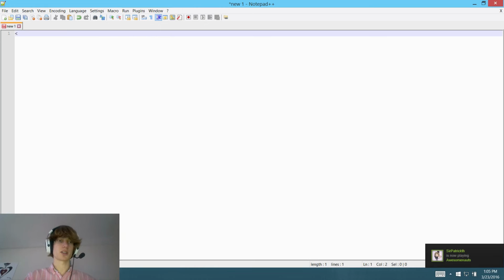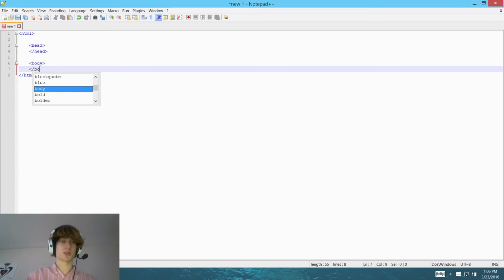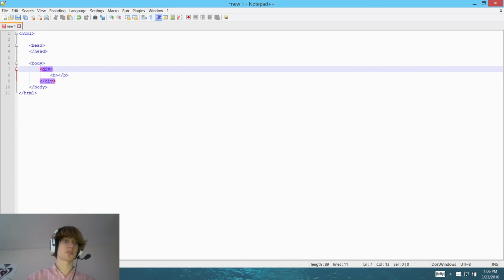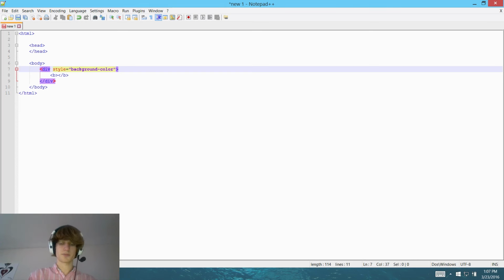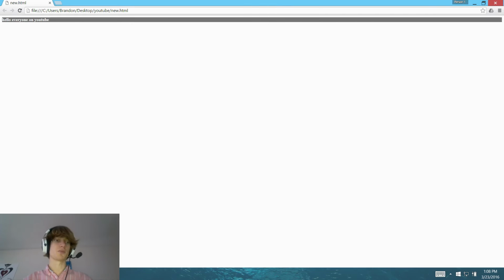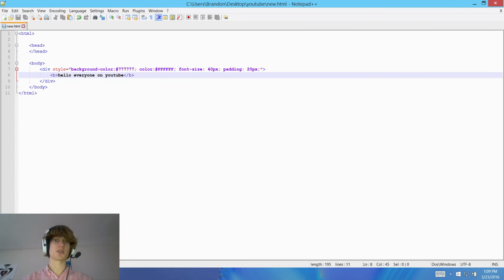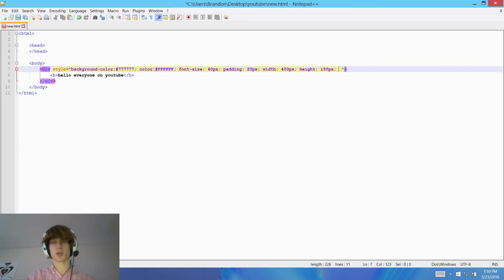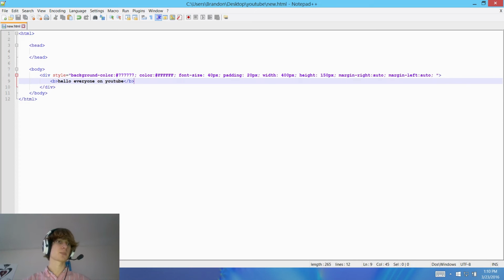How to code in CSS #1